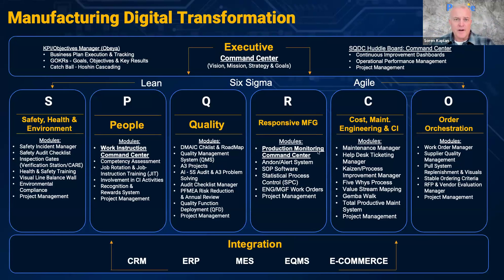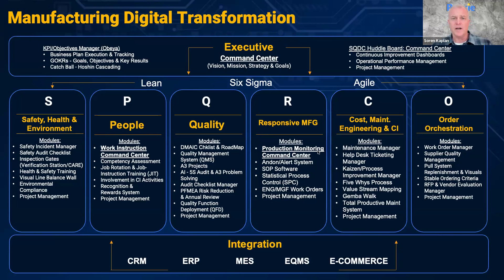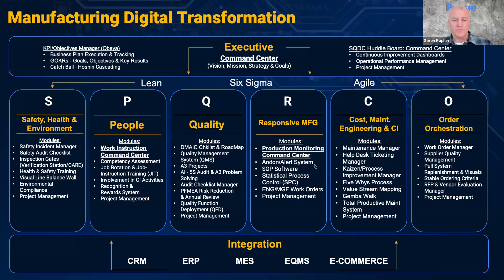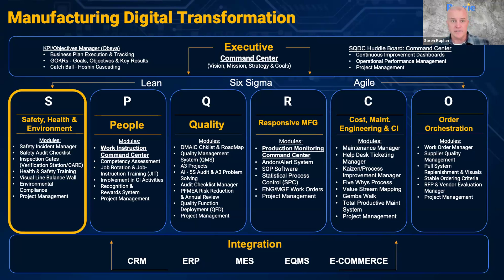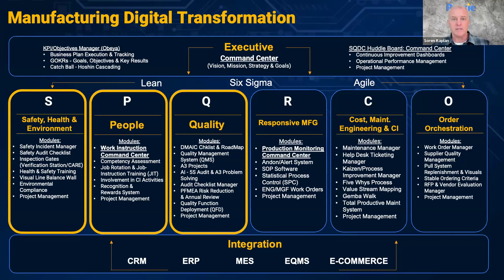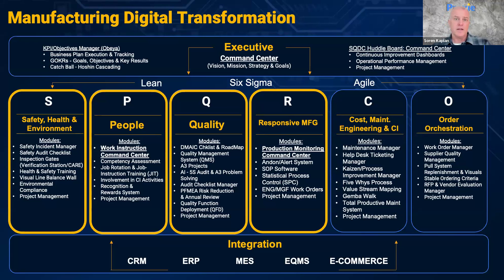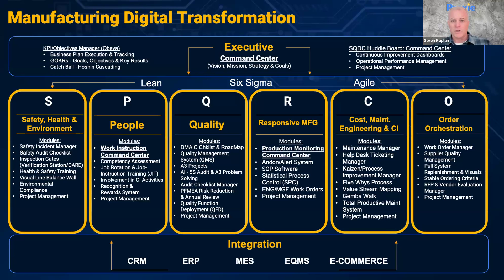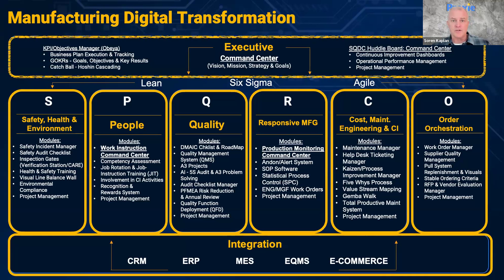What is Manufacturing Digital Transformation and how do you get started?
Manufacturing digital transformation refers to the process of leveraging digital technologies to improve traditional manufacturing practices, enhance operational efficiency, and foster innovation. This transition encompasses a wide array of changes from automating production lines to implementing advanced data analytics for improved decision-making.

The shift towards a digitized manufacturing environment is not merely about upgrading existing technology; it is a strategic move towards a more agile and responsive business model. Digital transformation in manufacturing often involves rethinking existing business processes, culture, and customer experiences to drive growth and competitiveness in a rapidly changing industrial landscape.

The journey toward manufacturing digital transformation encompasses several critical components. These elements are essential for managers aiming to modernize their operations, enhance productivity, and drive growth. Let’s explore the three foundational pillars: process digitization, data and analytics, and digital talent acquisition.

Process Digitization - Process digitization refers to the conversion of traditional manufacturing processes to digital formats. This transformation is pivotal for manufacturers seeking to streamline operations and improve agility. By digitizing processes, manufacturers can reduce manual errors, improve communication, and enable real-time monitoring.

Data and Analytics - Data and analytics stand at the heart of manufacturing digital transformation. Collecting, analyzing, and leveraging data enables manufacturers to make informed decisions, predict market trends, and customize production. Effective data management can lead to improved product quality, greater customer satisfaction, and a competitive edge in the market.

Digital Talent Acquisition - Digital transformation is not solely about technology; it is equally about people. Acquiring digital talent is essential for driving innovation and ensuring that the full potential of digital technologies is realized. Manufacturers need to attract and retain individuals who possess the skills necessary to operate and advance digital systems.

The Benefits of Digital Transformation in Manufacturing

The integration of digital technology into all areas of manufacturing, known as manufacturing digital transformation, is revolutionizing the industry. This transformation is creating significant opportunities for manufacturers to enhance their operations.

Increased Efficiency and Productivity - Digital transformation in manufacturing primarily leads to increased operational efficiency and productivity. By automating processes and utilizing digital tools, manufacturers can reduce manual labor and minimize errors. This results in faster production times and higher output quality. The implementation of smart manufacturing technologies, such as robotics and AI-driven systems, further accelerates production processes and optimizes workflow.

Enhanced Data Reporting and Analysis - Manufacturing digital transformation also improves data analysis and reporting capabilities. By digitizing data collection and utilizing advanced analytics, manufacturers can gain deeper insights into their operations. This data-driven approach allows for more informed decision-making and can help identify areas for improvement.

The use of digital dashboards and other visualization tools enables managers to monitor key performance indicators (KPIs) in real time, which is essential for maintaining operational efficiency. By understanding the intricacies of their production data, manufacturers can optimize their processes and respond more effectively to market demands.

Cost Reduction and Value Creation - Digital transformation can significantly reduce operational costs and create additional value for manufacturing businesses. The automation of production processes reduces labor costs and minimizes waste, while predictive maintenance systems can prevent costly equipment failures before they occur.

Digital transformation also opens up new revenue streams. For example, manufacturers can offer customized products through the use of digital manufacturing technologies, thereby meeting the specific needs of their customers and creating a competitive edge.

Digital transformation is not a one-time event but a continuous process that requires ongoing evaluation and adaptation. As new manufacturing digital transformation technologies emerge, manufacturing managers must remain agile, learning from data and feedback to refine and enhance their approaches.